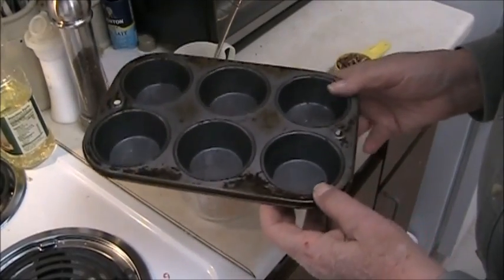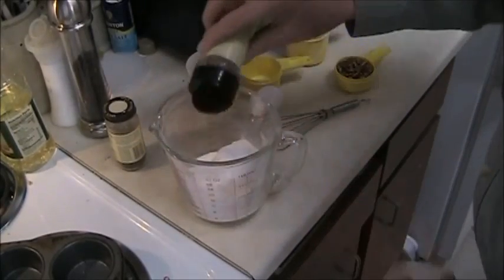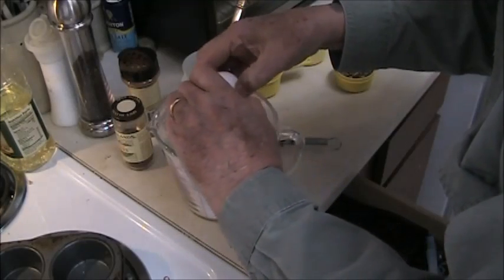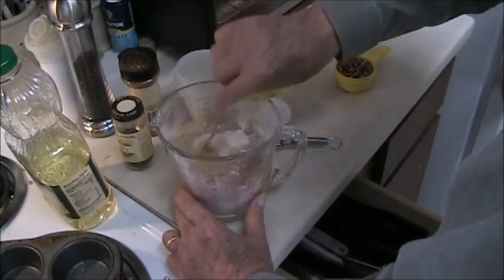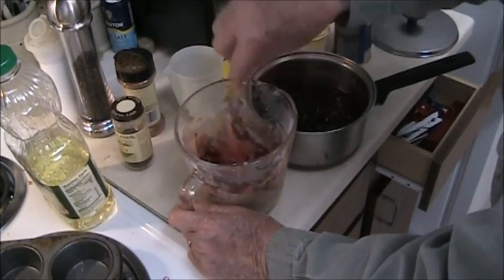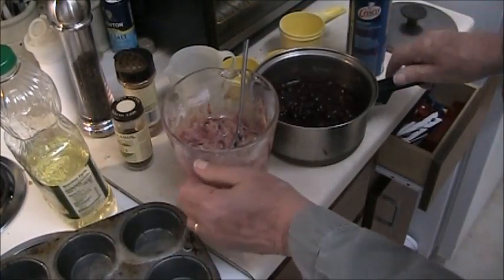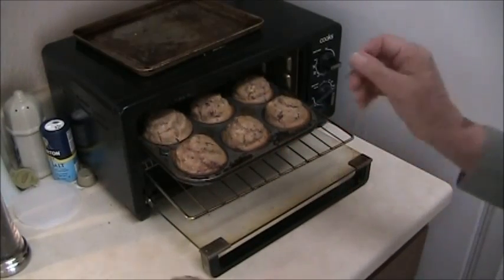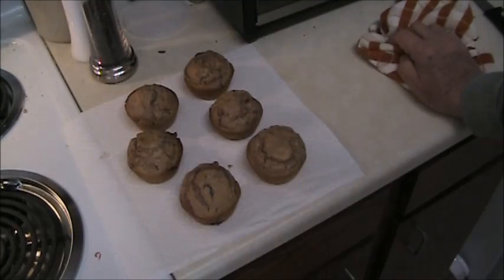THANKSGIVING MUFFINS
Cranberry Pecan muffins